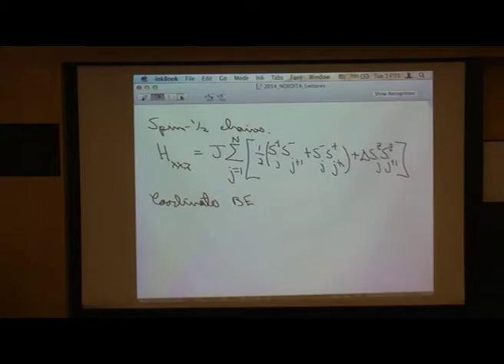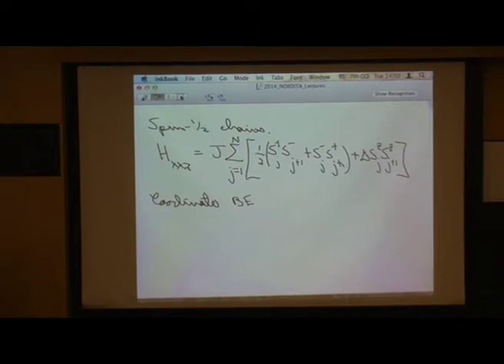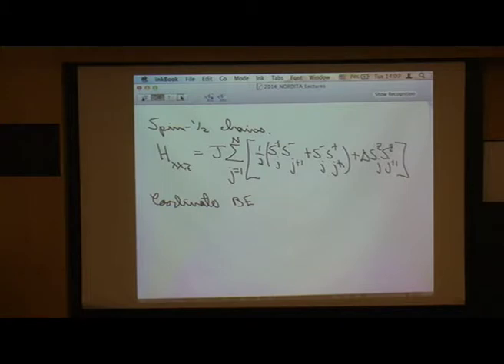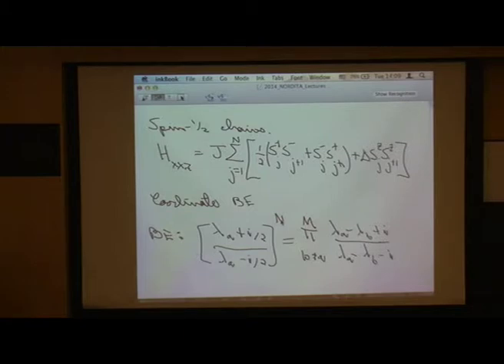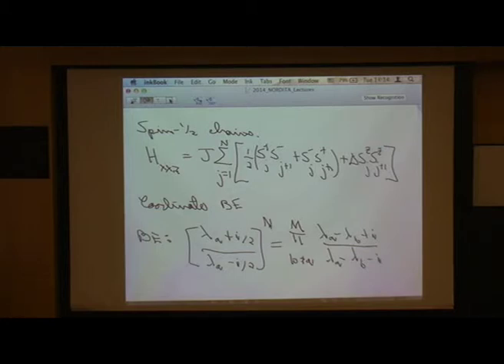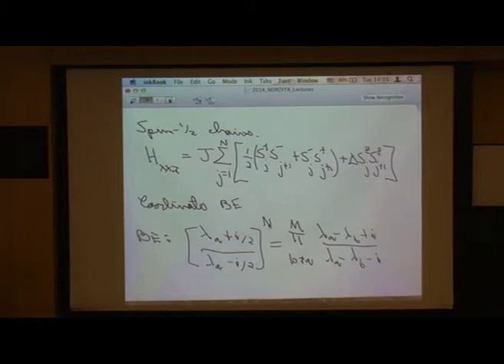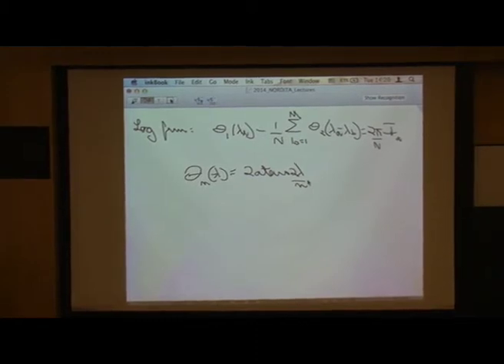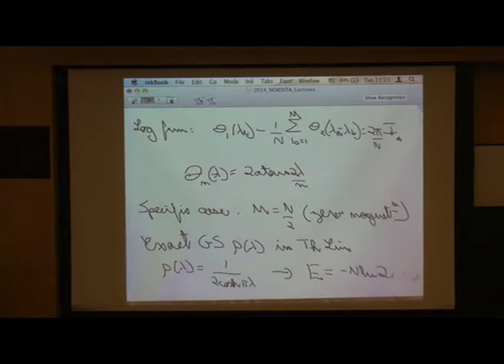Jean Sébastien - CauxIntegrability in atomic and condensed matter physics 3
Nordita School on Integrability.
Integrable systems play an important role in physics. They give us a clue on strongly coupled phenomena in quantum field theory and statistical mechanics, inaccessible by other means. Applications of integrability in gauge theories and string theory has lead to important developments in holographic duality, a remarkable relationship between strongly-coupled gauge theories and string theory on curved space. The most prominent example of the holographic duality is the AdS/CFT correspondence, an equivalence of N=4 sypersymmetric Yang-Mills theory to string theory on the AdS5xS5 background. This system turned out to be completely integrable, and this has led to the a number of non-perturbative results for the spectrum, scattering amplitudes, Wilson loops and correlation functions.

The school is aimed at graduate students working in string theory, gauge-gravity duality and integrable systems, and will cover applications of holographic duality and integrability in condensed matter physics, introduction to conformal field theory and modern methods to calculate scattering amplitudes, as well as various aspects of integrability in the AdS/CFT correspondence, such as the Thermodynamic Bethe Ansatz, integrability for scattering amplitudes and Wilson loops. The school is organized by the ITN network GATIS (Gauge Theory as an Integrable System).